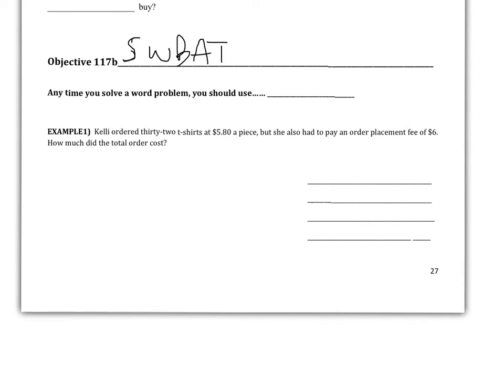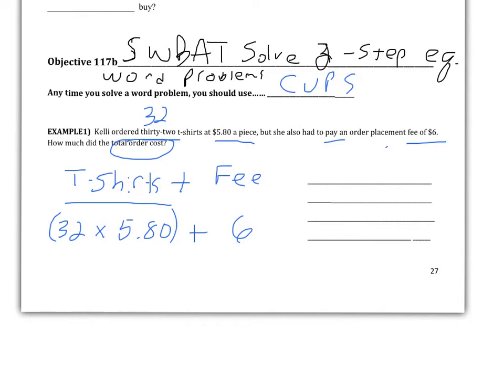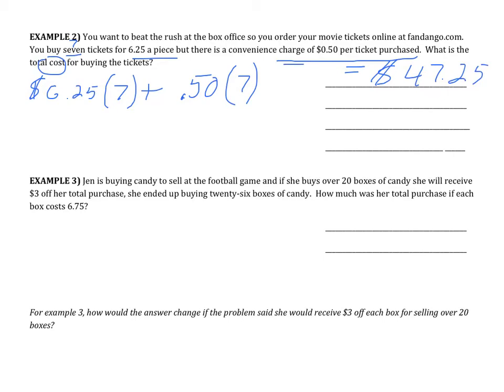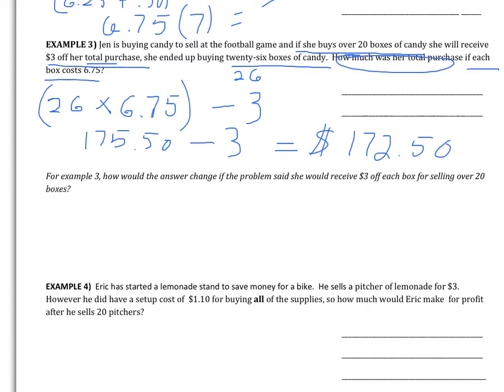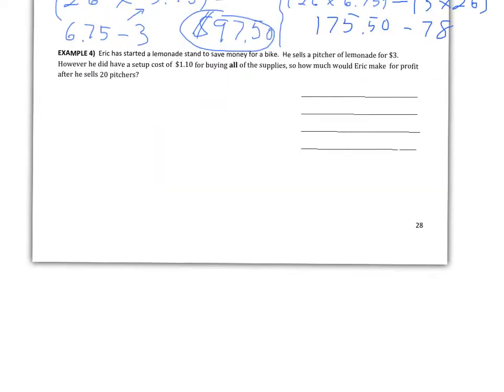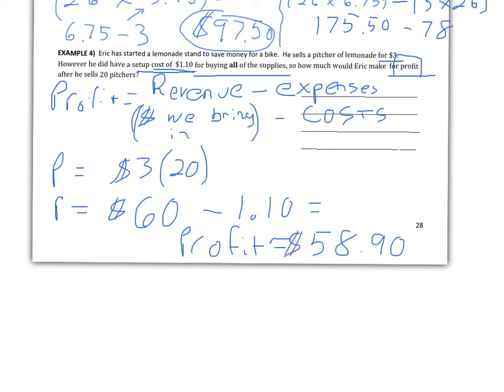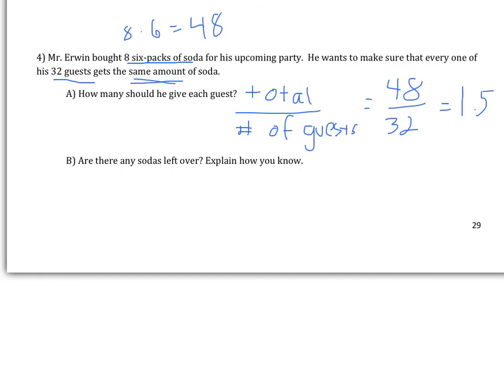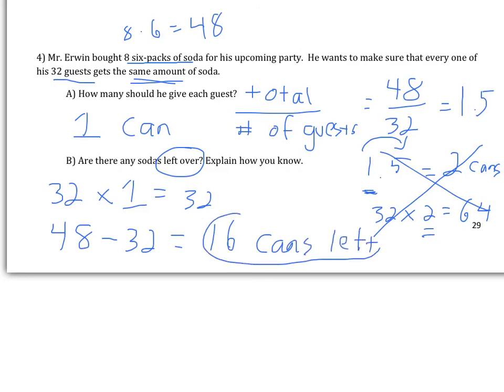Two-step equation word problems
117b- two step word problems